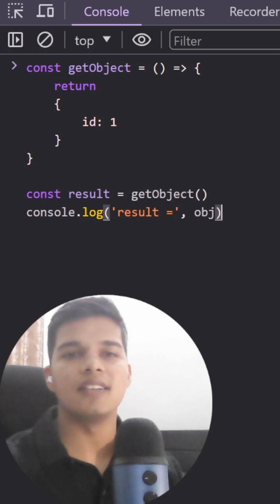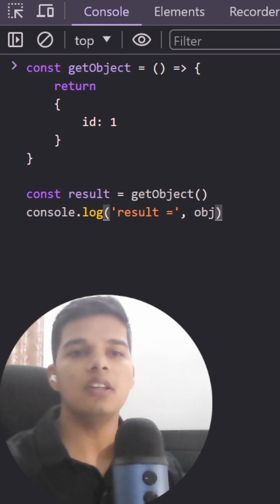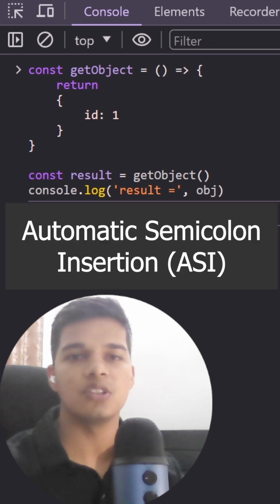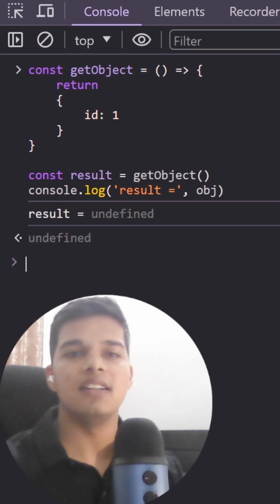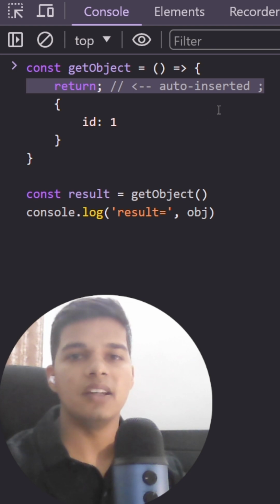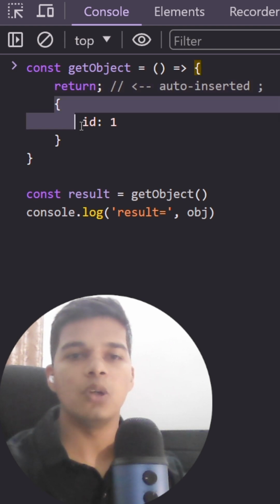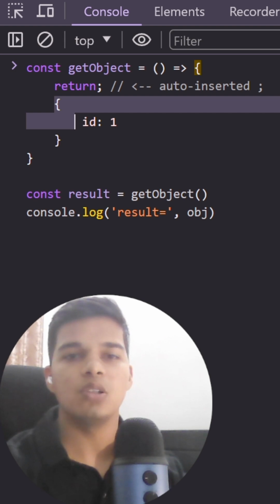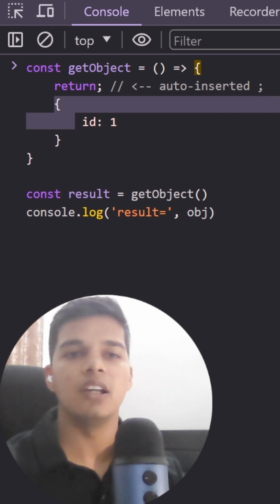Automatic semicolon insertion (ASI) in JavaScript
When we first take a glance at this piece of javascript code we might think that there is nothing wrong with it and when the function getObject is invoked it will return the object with the id property. However, when we run the snippet we can see that the returned value is undefined. This happens because there's a subtle issue here related to automatic semicolon insertion (ASI).In JavaScript, ASI automatically inserts semicolons at the end of certain lines if they're omitted. In this case, ASI inserts a semicolon after the return keyword, treating the subsequent lines as separate statements. So, the function getObject actually returns undefined, not an object with the property id set to 1, because the return statement is terminated prematurely by the automatically inserted semicolon. The object literal { id: 1 } is ignored because it's seen as an unrelated statement. This is also true for other javascript keywords like throw, break, and continue.
So, what's the takeaway? While JavaScript's ASI can be convenient, it's best to include semicolons explicitly to avoid unexpected behavior and improve code readability. Even enable all of the code linters to check for semicolons in your code.